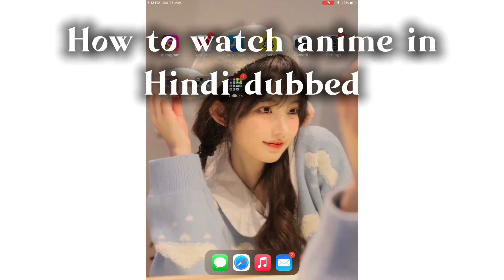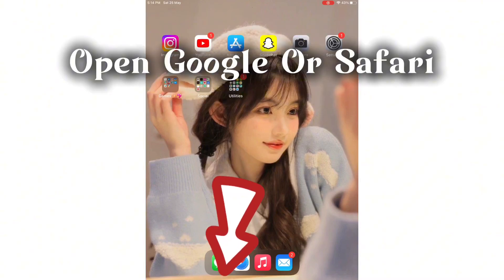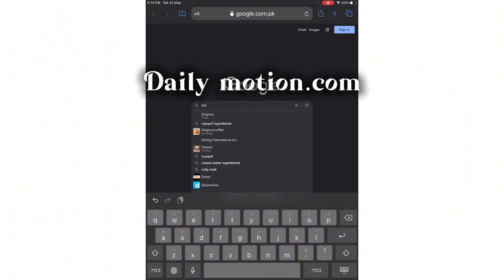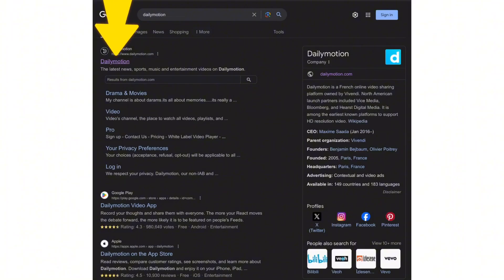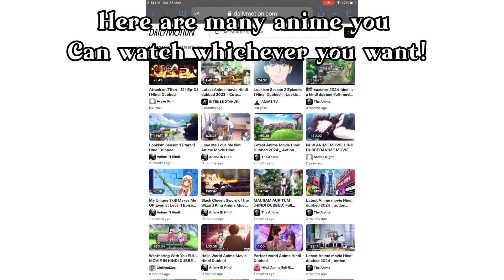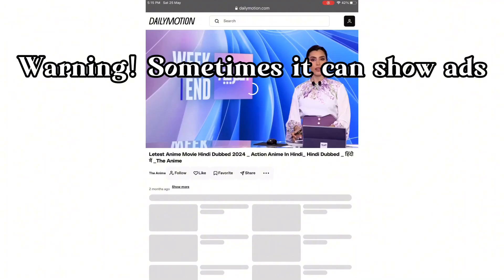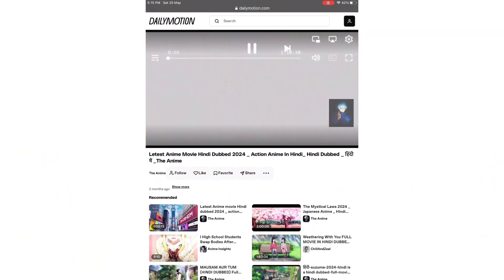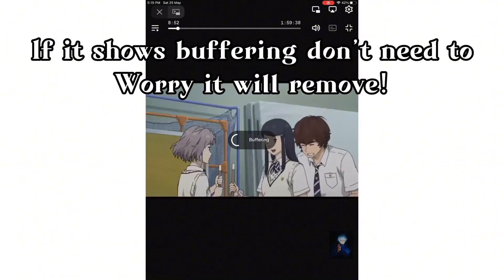🌸How To Watch Anime In Hindi Dubbed IPhone/Android Free 100% 🌺